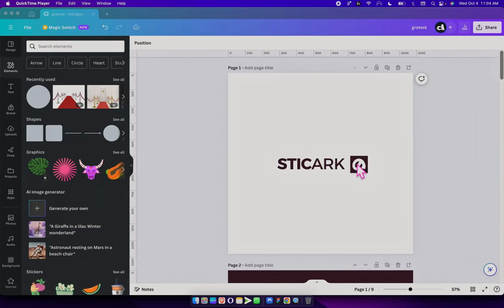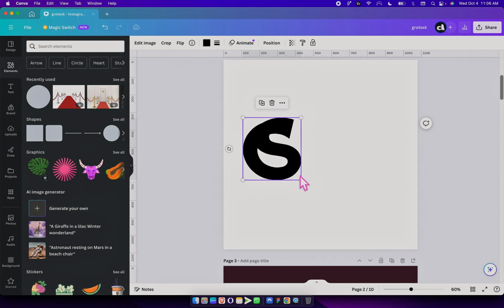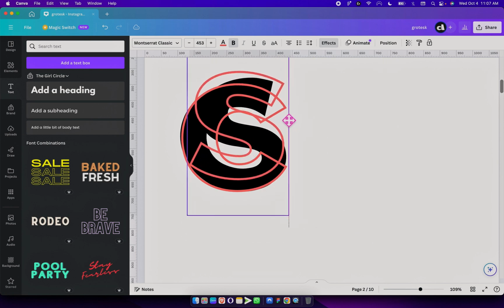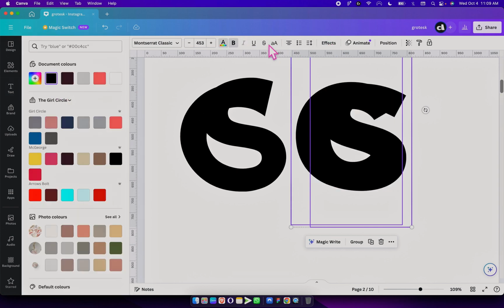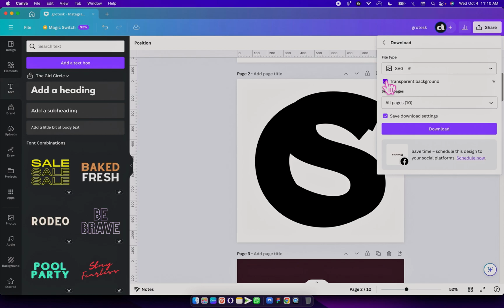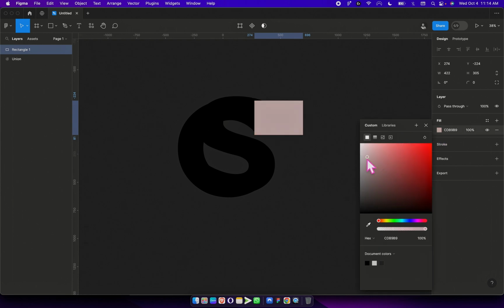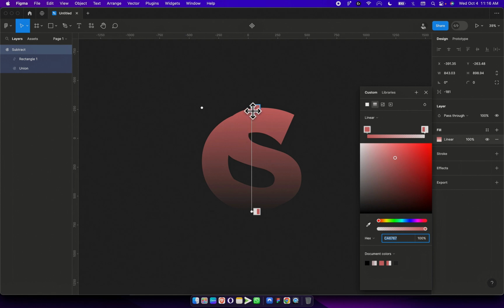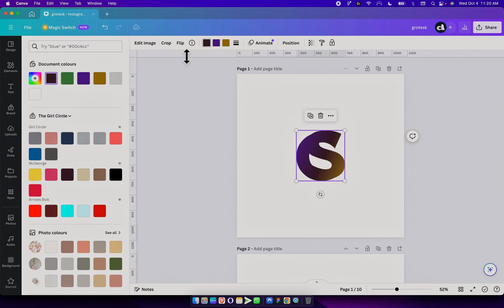Mind blowing Logo Design Technique using Canva + Figma | The Fastest Way To Design A Logo in 2023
In this video, @onuohaui will teach us how he design logos with Canva.

-ˋˏ✄┈┈┈┈

If there's anything you would like us to cover in a video, please comment that below.